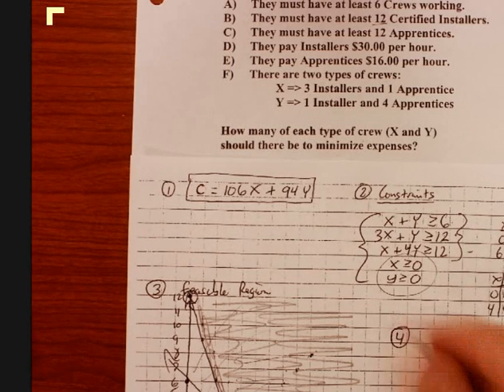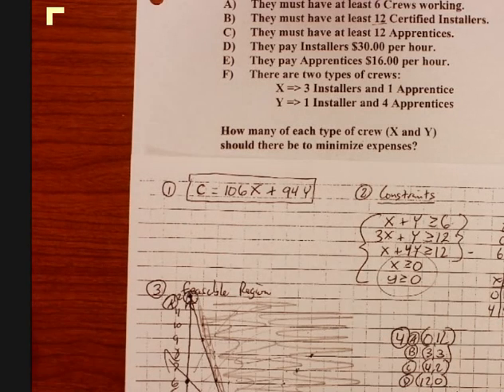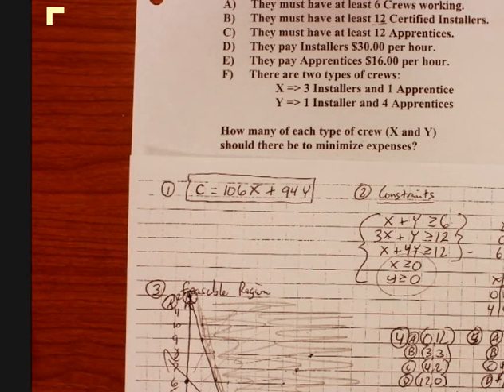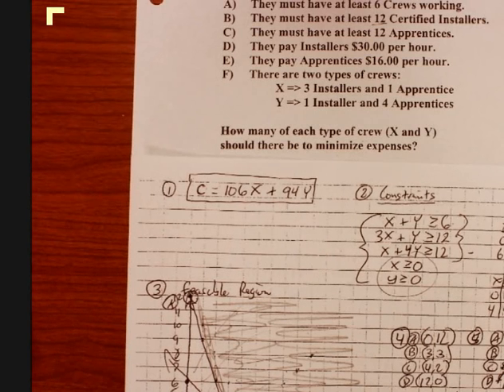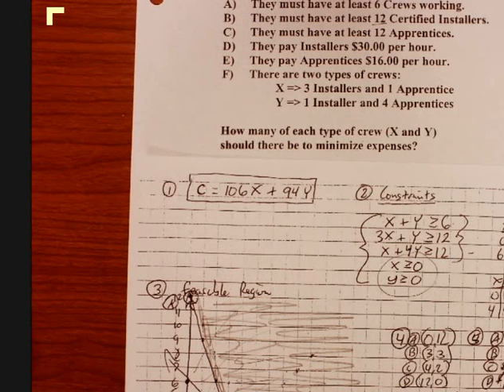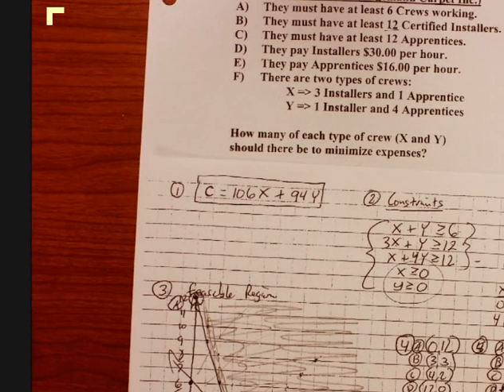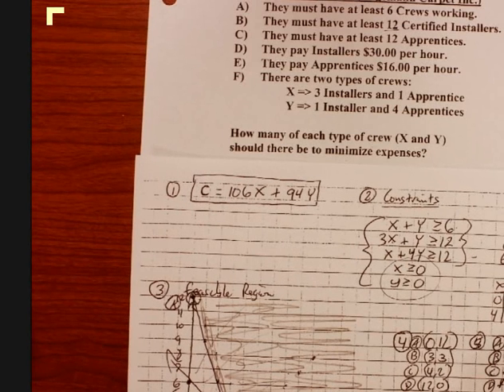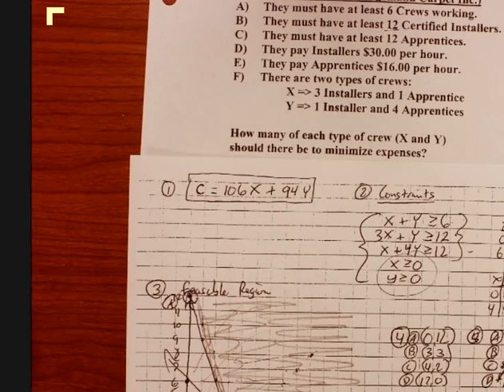Linear Programming Ex 1